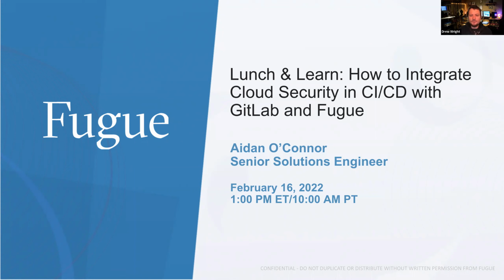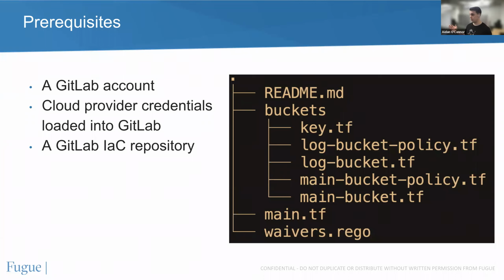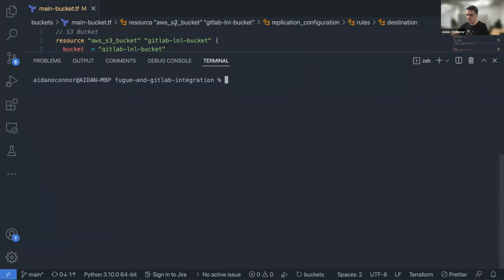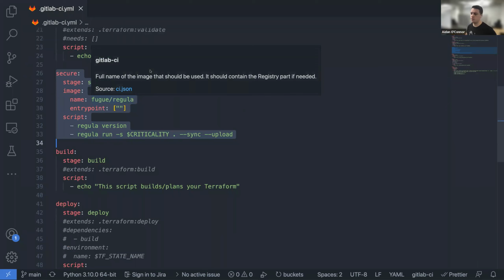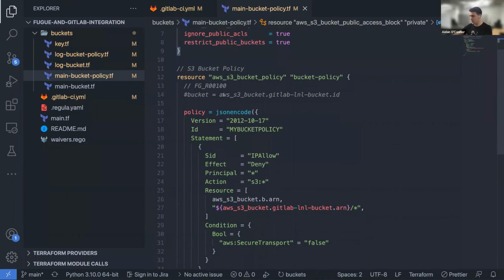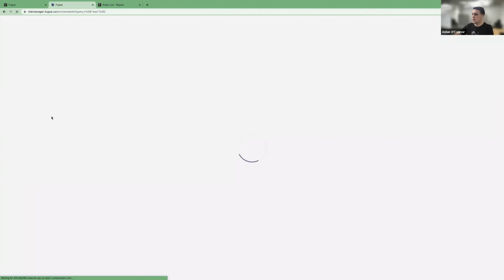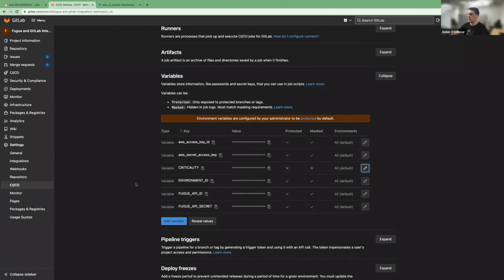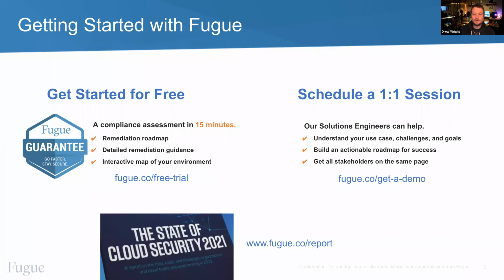How to Integrate Cloud Security in CI/CD with GitLab and Fugue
In this session, Aidan O'Connor will focus on performing cloud security checks on Terraform IaC for AWS in Gitlab Pipelines (an integrated CI/CD service built into Gitlab). Aidan will cover using policy as code (Open Policy Agent) and Fugue to automatically check for misconfigurations in Terraform (HCL code and JSON plans), and options for how to handle violations.